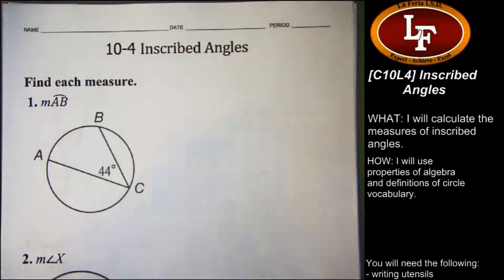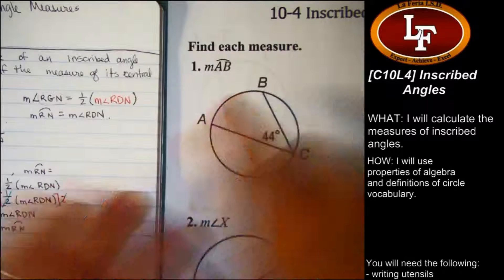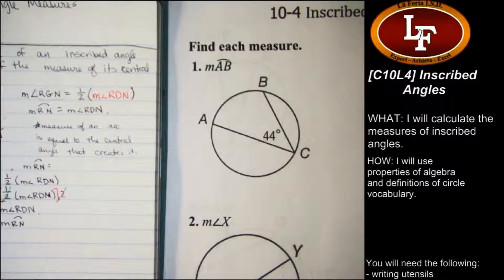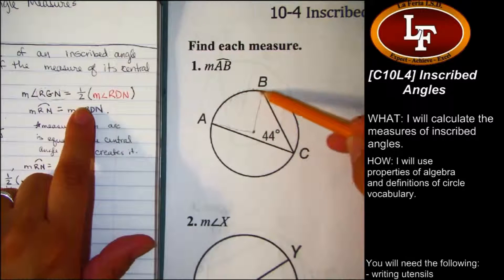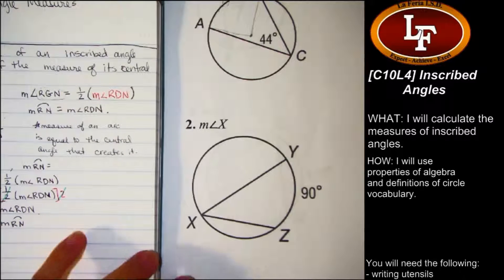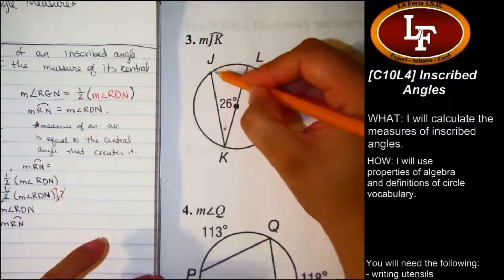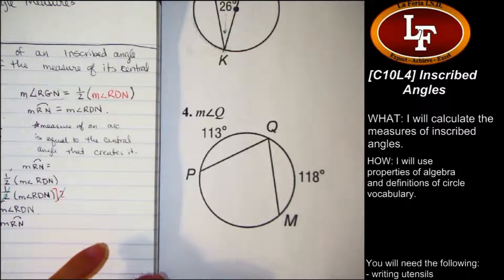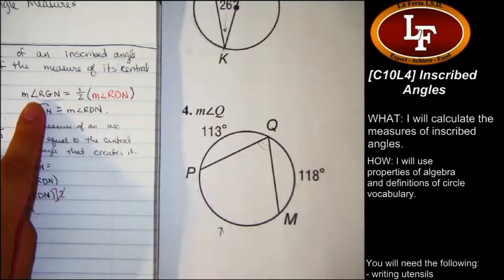[C10L4] Inscribed Angles - WALK THRU